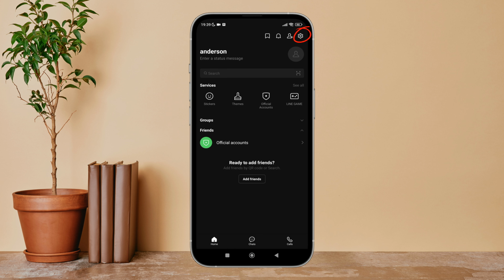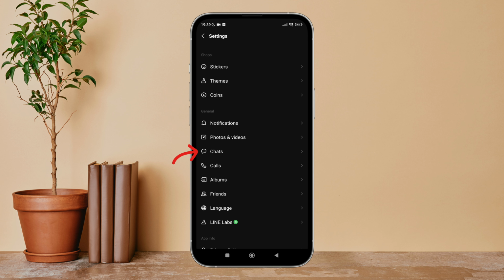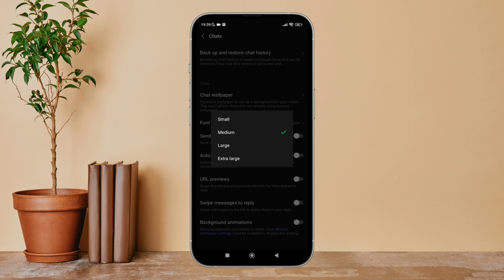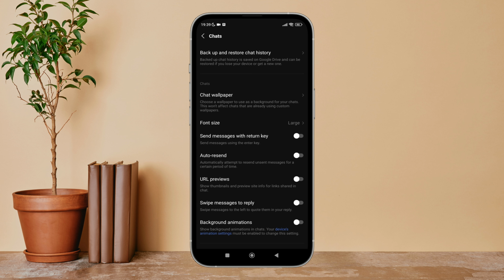Change Font Size To Large On LINE. |Technologyglance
Learn how to change the font size to large on LINE with this step-by-step tutorial. Follow our guide to adjust your settings and increase the font size for better readability and a more comfortable user experience on LINE.